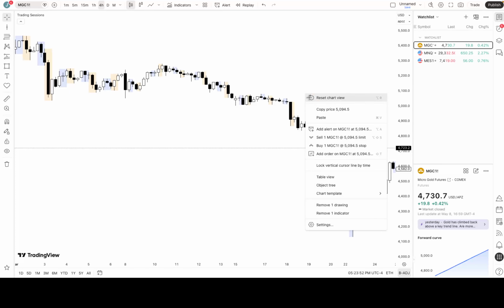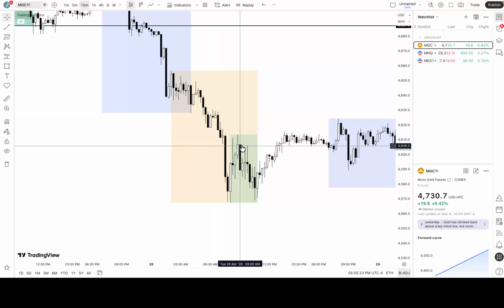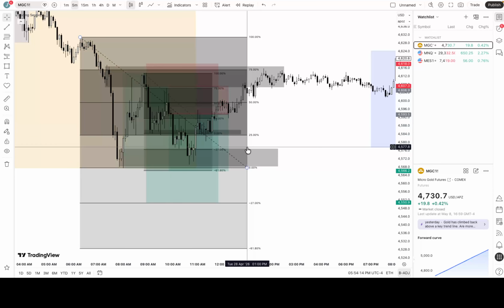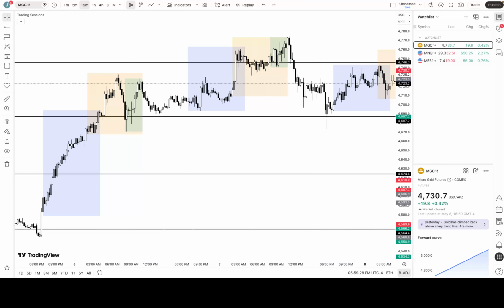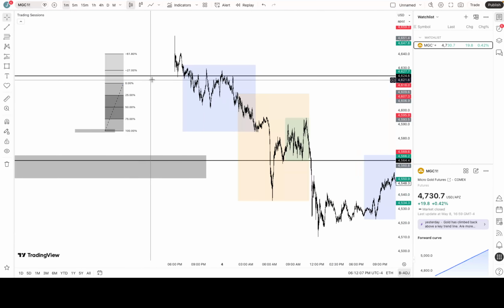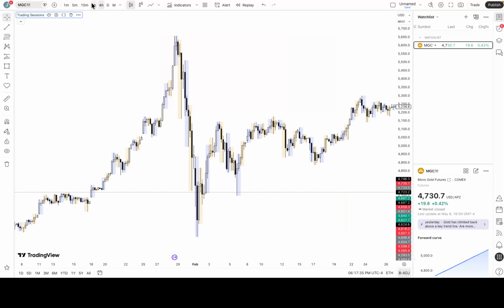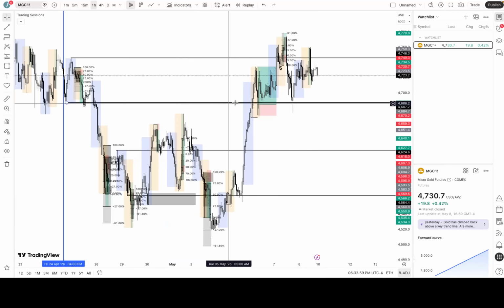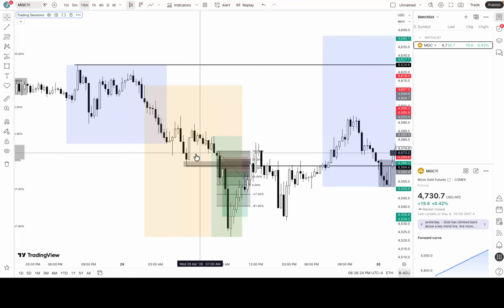04/26-05/08 Backtest Session Gold